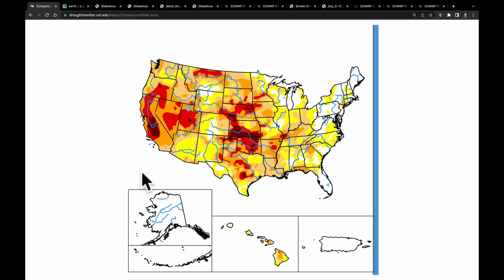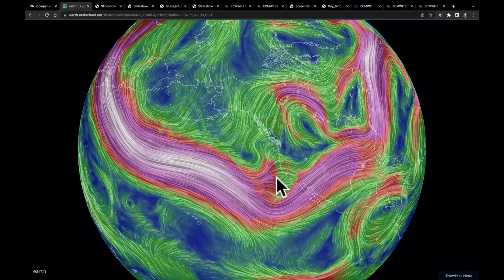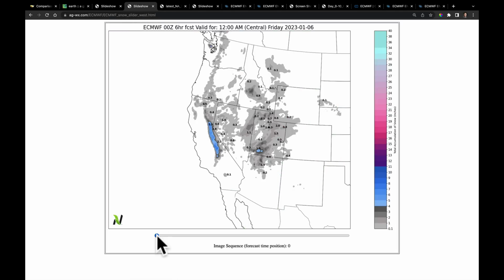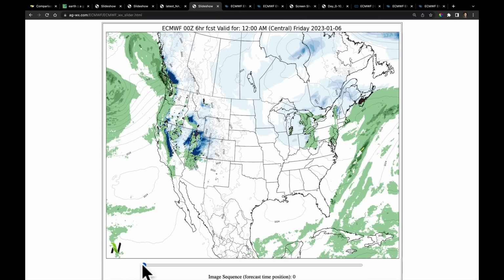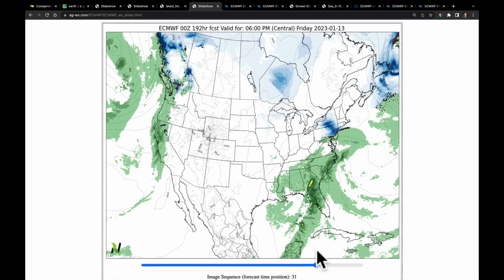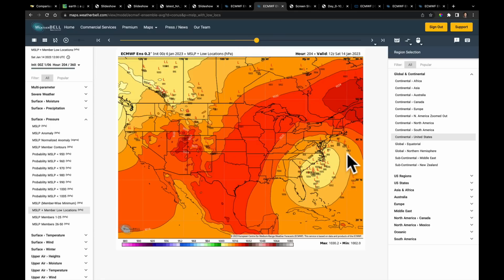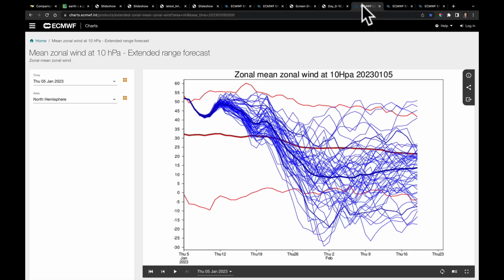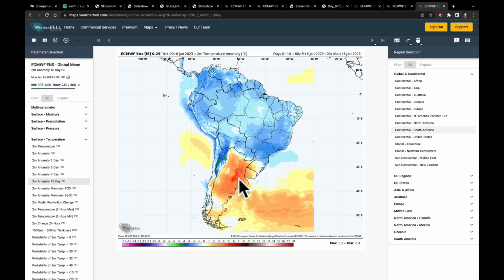Nutrien's Morning Minute - Jan 6, 2023